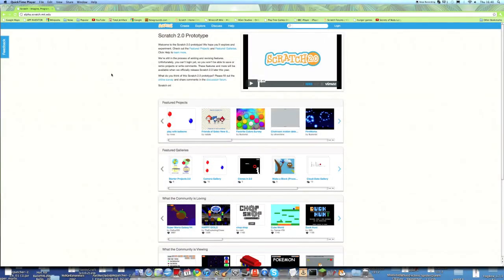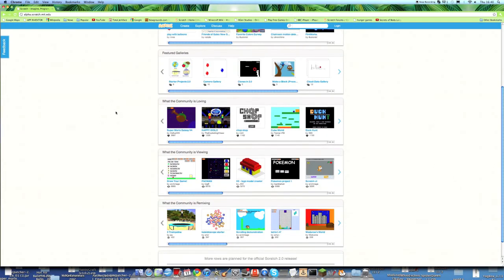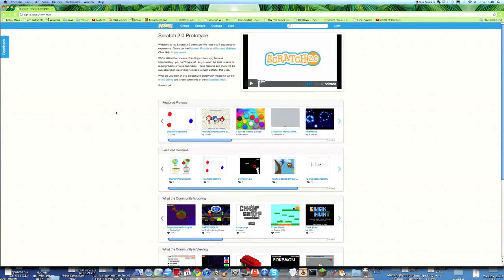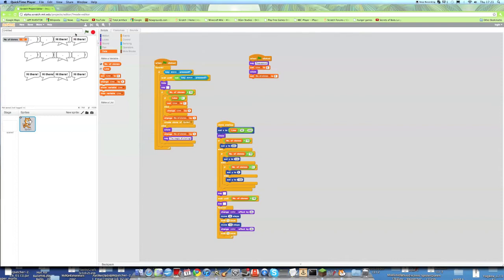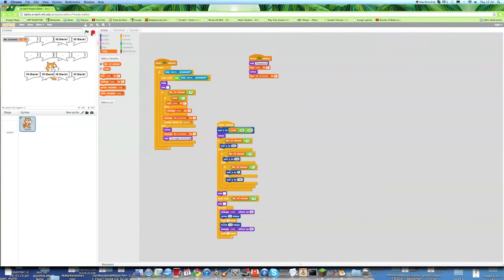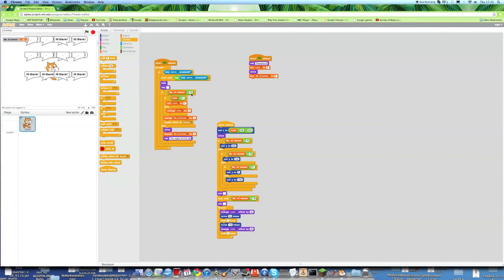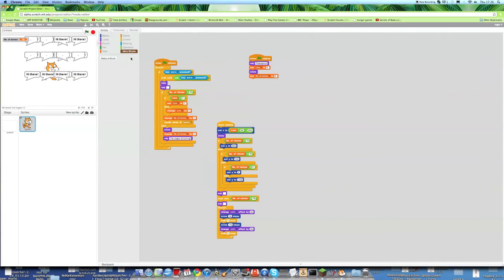Scratch 2.0 Alpha: First Impressions!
I'm now checking out the new version of Scratch, 2.0 which is in its alpha stage, and show you a new feature, cloning.